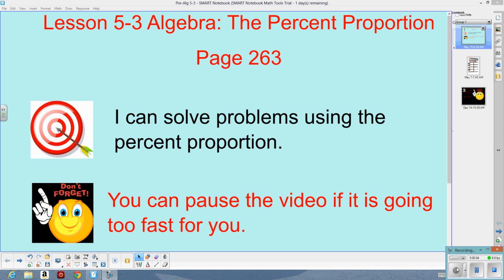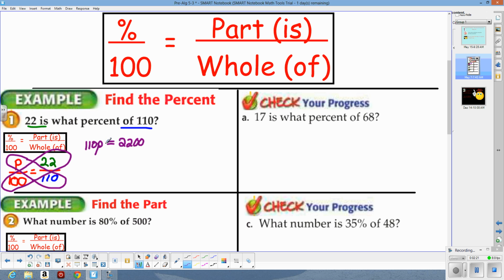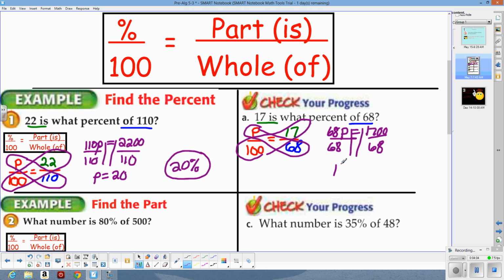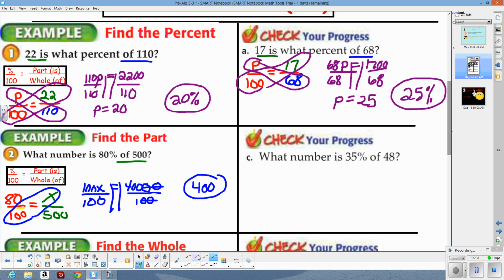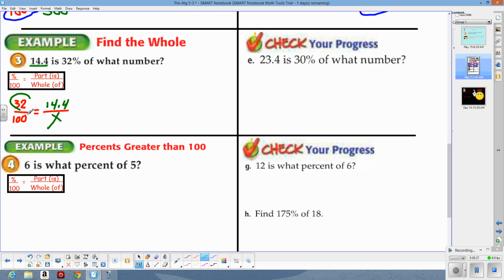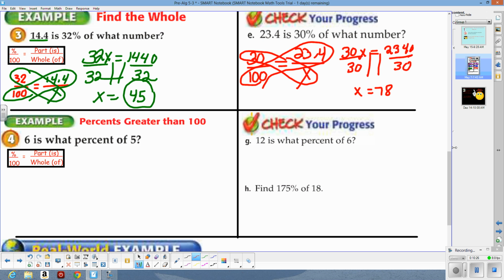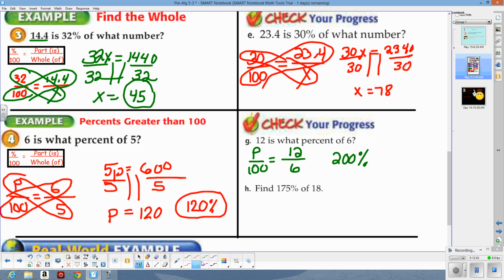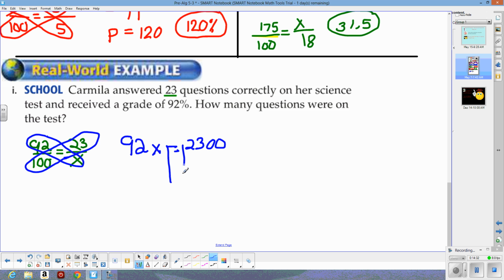Pre Alg 5 3